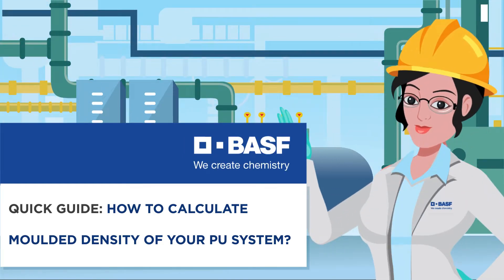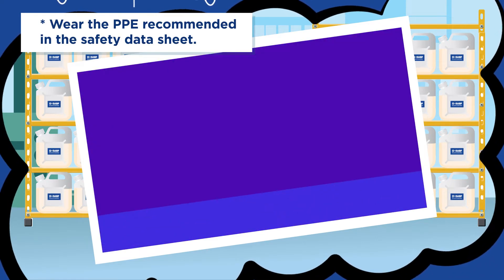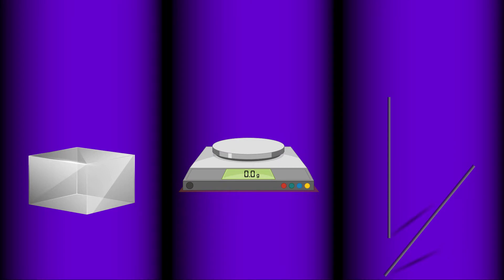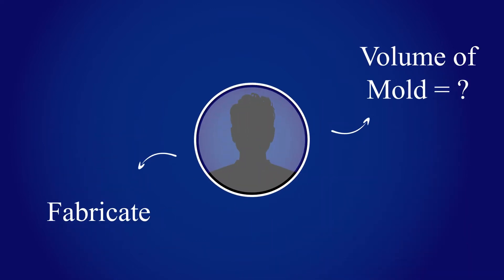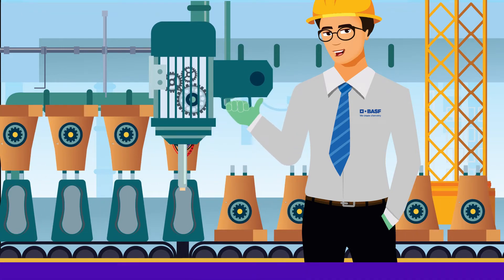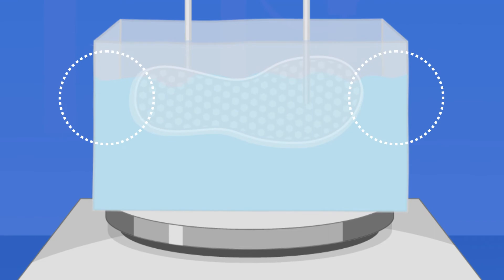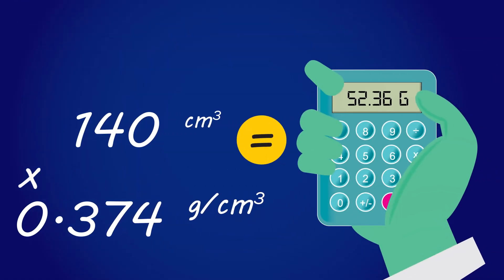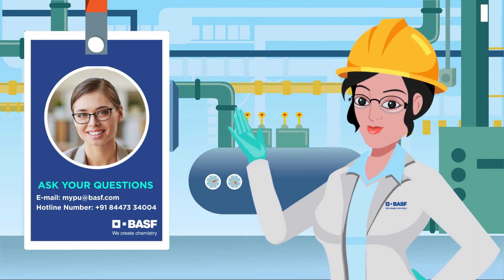Quick Guide : How to calculate the moulded density of your PU system?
This quick guide will help you understand how to calculate the moulded density of your PU system?